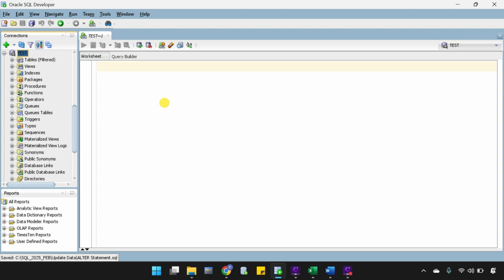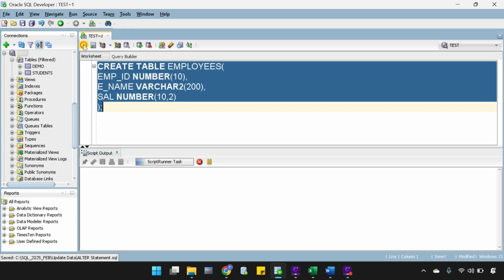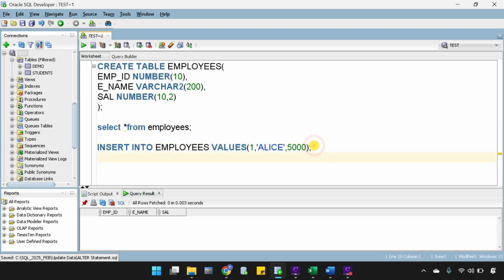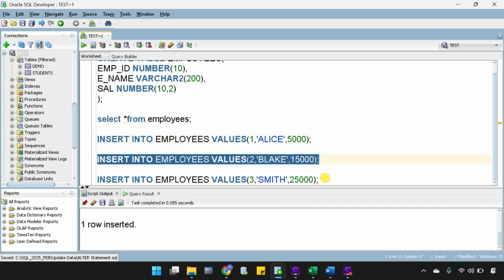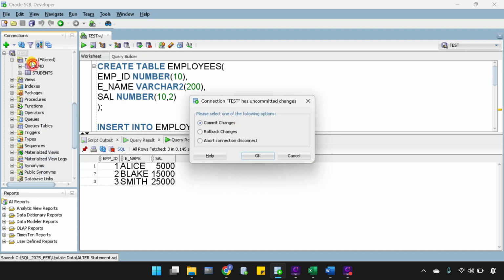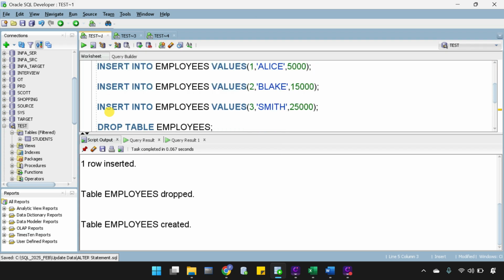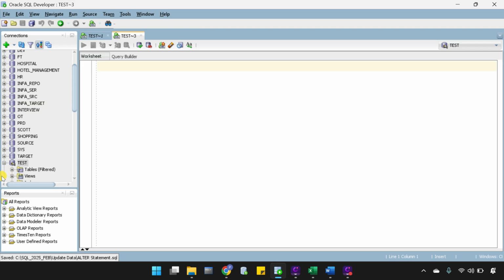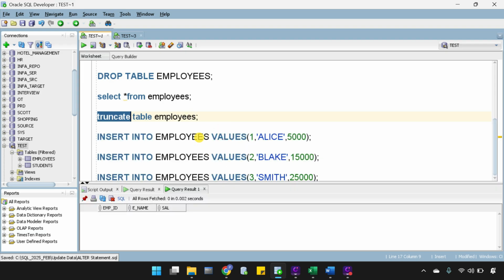TRUNCATE Statement in SQL || SQL Series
In this SQL tutorial for beginners, we'll be discussing the TRUNCATE statement, an essential command in SQL that allows you to delete all the rows from a table, similar to the DELETE statement. However, unlike the DELETE statement, TRUNCATE is faster and more efficient, especially when dealing with large tables. We'll explore the differences between TRUNCATE and DELETE, and how to use TRUNCATE in various SQL databases such as Oracle SQL, Microsoft SQL, MySQL, and PostgreSQL. Whether you're a beginner looking to learn SQL from scratch or an experienced developer looking to brush up on your skills, this video is perfect for you. So, let's dive in and learn SQL with practical examples and scenarios, making you proficient in using the TRUNCATE statement in your daily work.